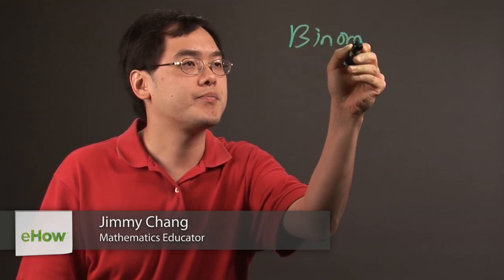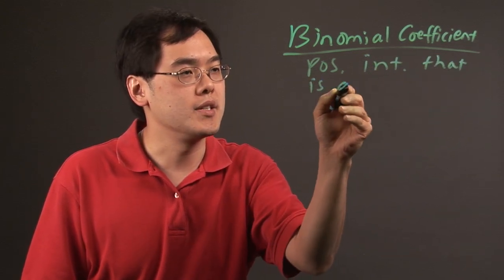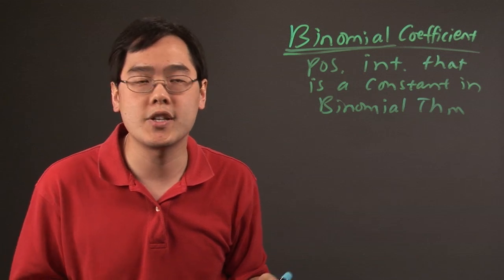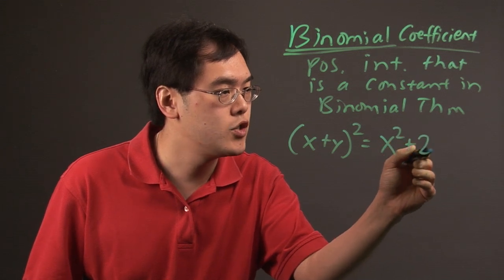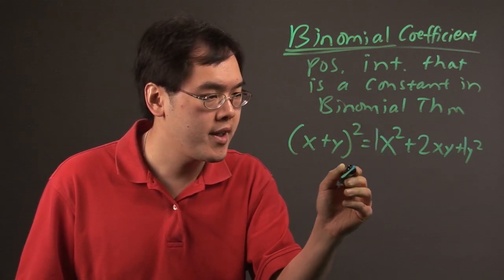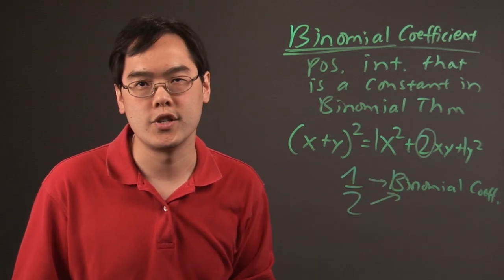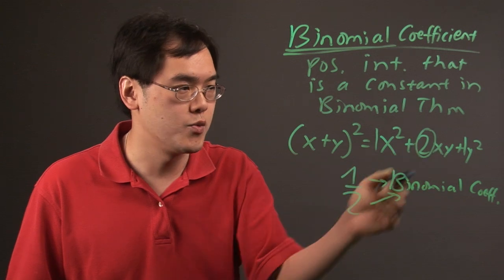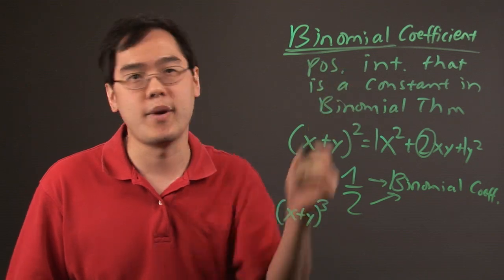What Is the Definition of a Binomial Coefficient? : Math Definitions & More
A binomial coefficient is a positive integer, among other properties. Get the definition of a binomial coefficient with help from a longtime mathematics educator in this free video clip.